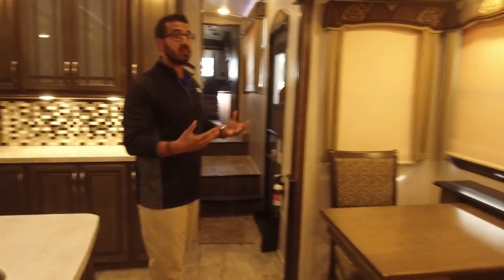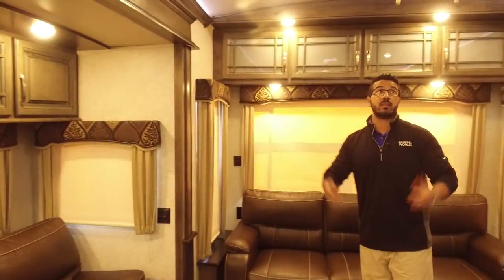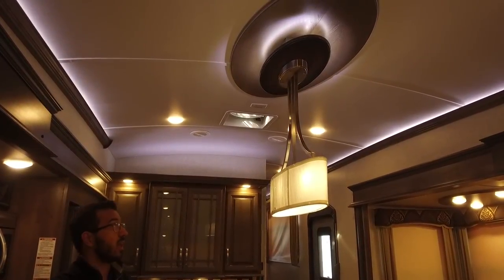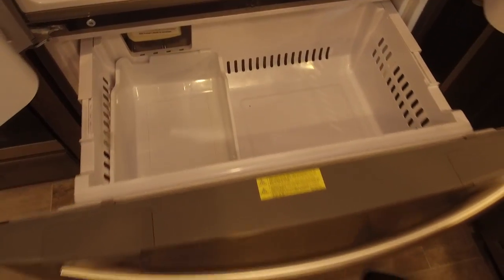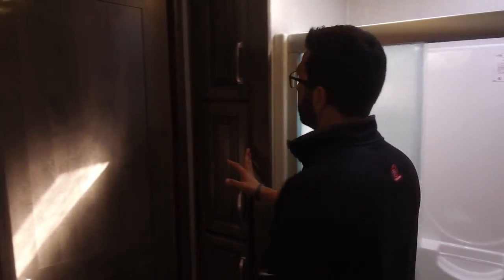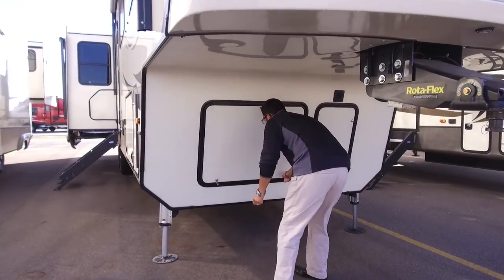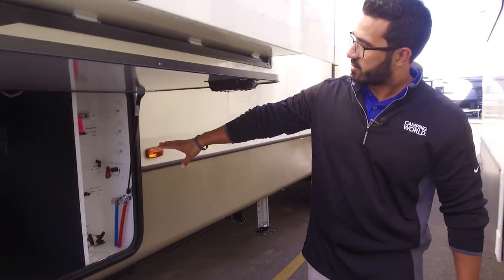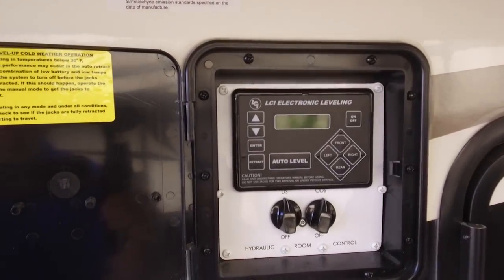2018 Keystone Montana 3811MS | Fifth Wheel - RV Review: Camping World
This unique 5th wheel floor plan deserves a look! With a front soaking tub underneath a large front window, double vanity bathroom, and an additional guest bathroom, this 3811MS won't disappoint!